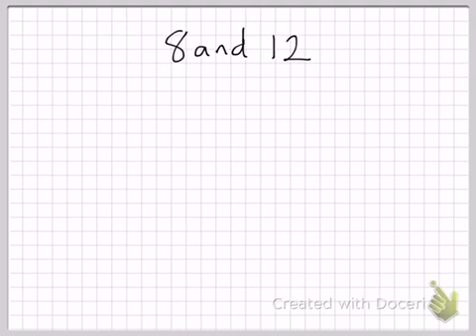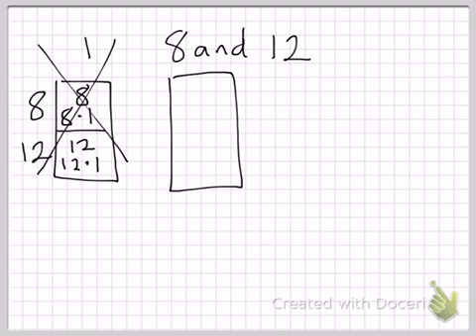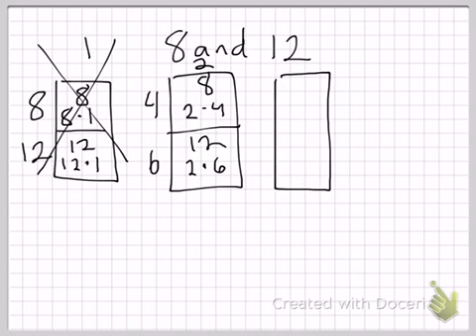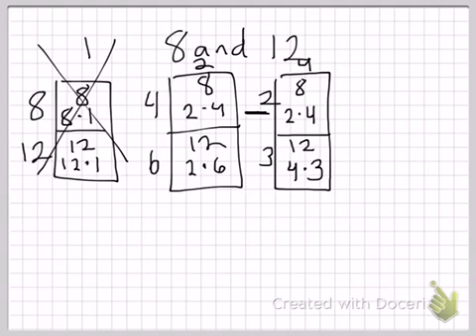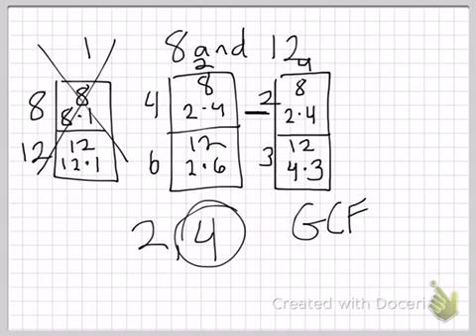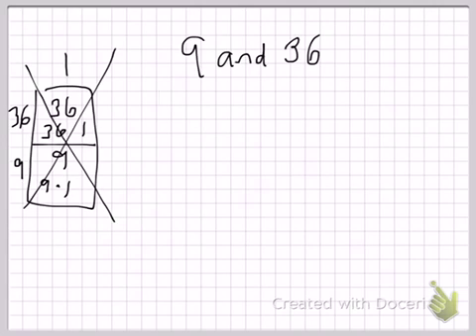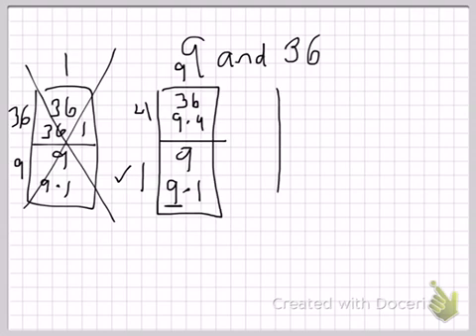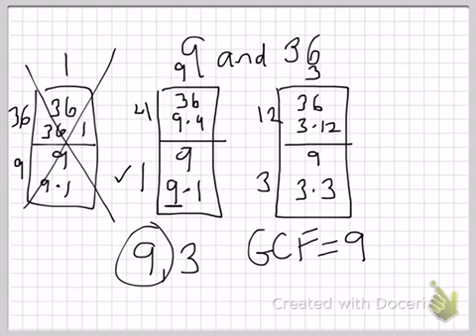Chapter 2 Review - Greatest Common Factor